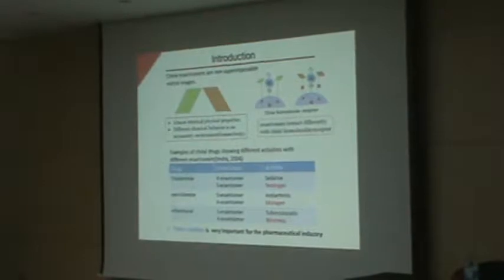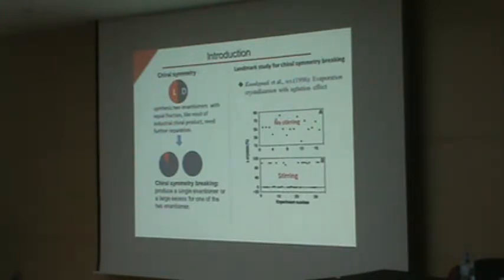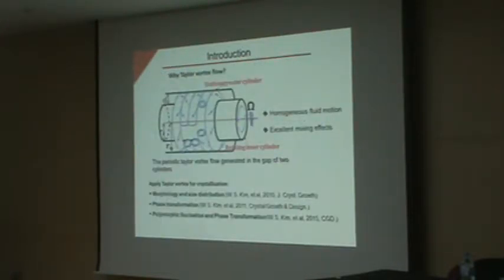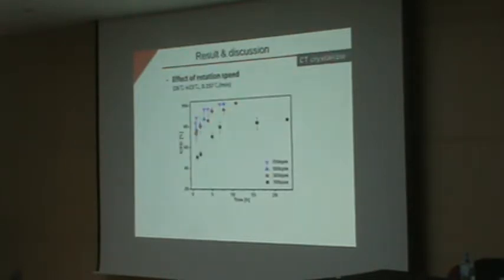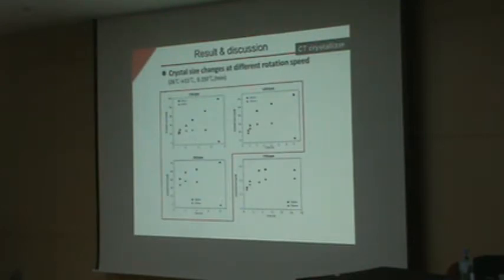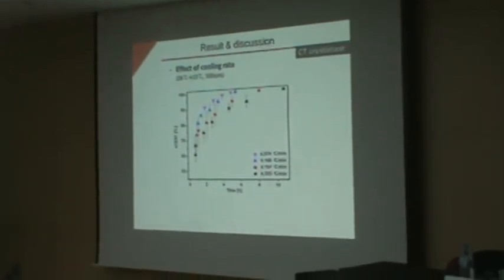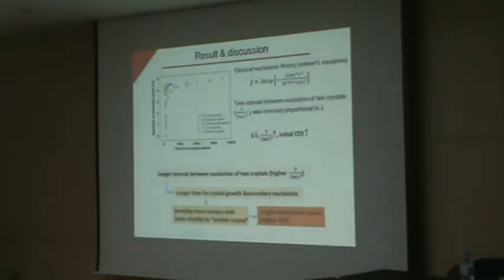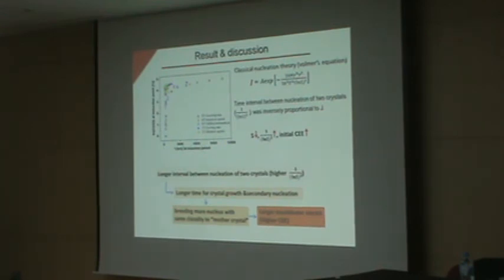Chiral Symmetry Breaking and Deracemization Of Sodium Chlorate Using Couette-Taylor Crystallizer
Zhang Bowen1, 김우식2 (1경희대, 2Department of Chemical Engineering)